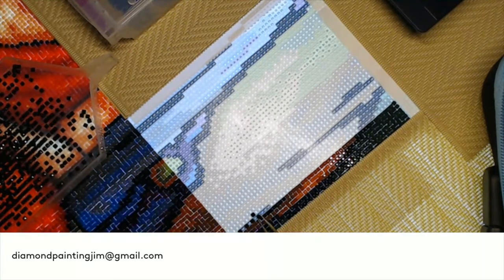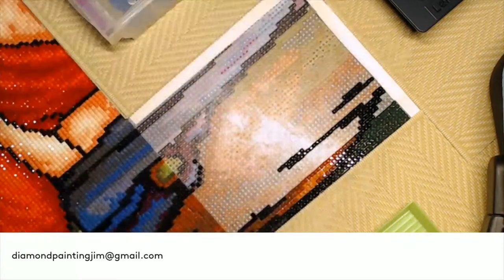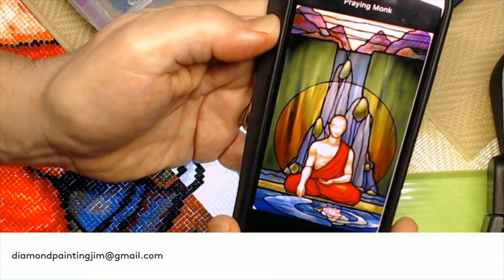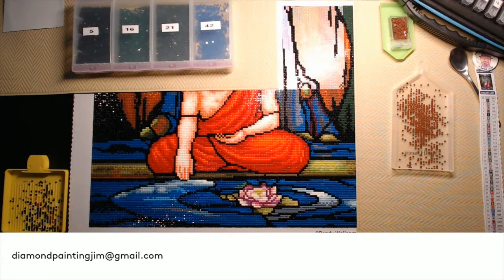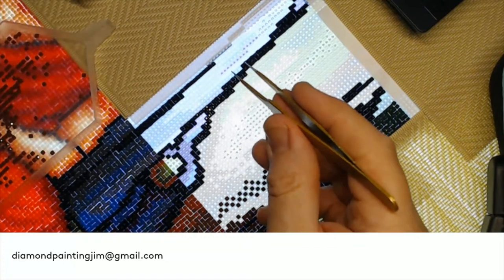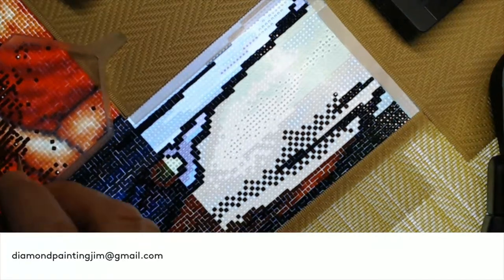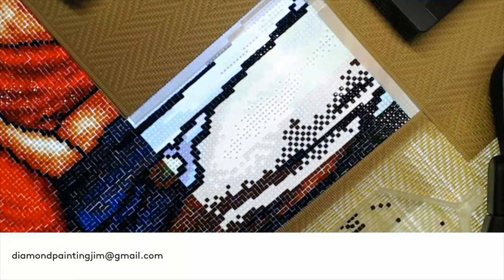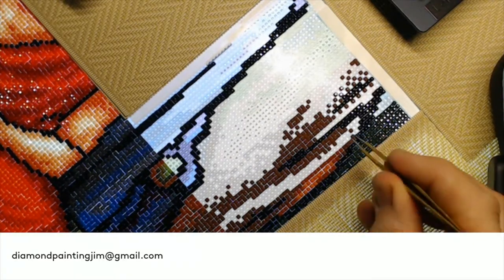Diamond Painting (With Tweezers) And Chat From Copenhagen!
Working on my latest diamond painting project (Praying Monk) and chatting to people who drop in.  :o)